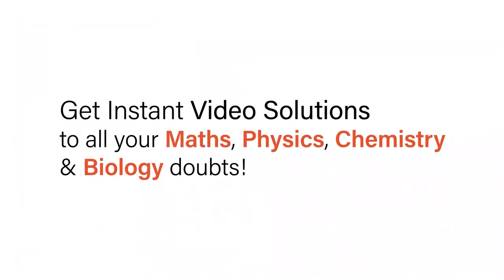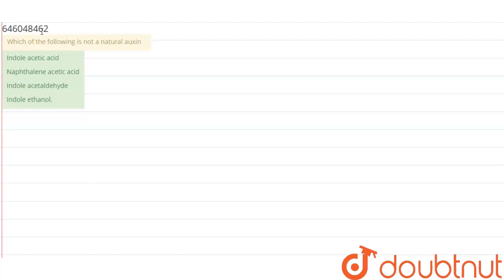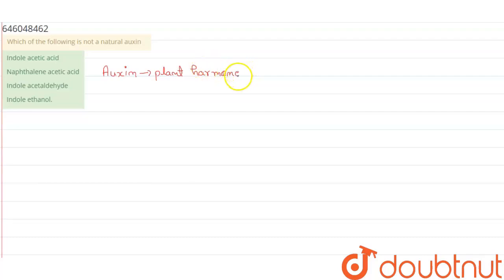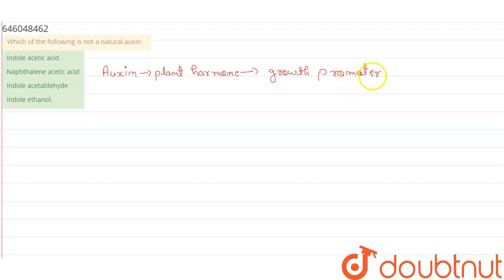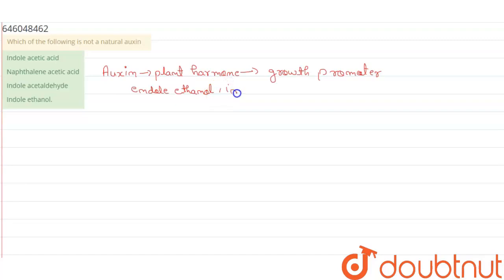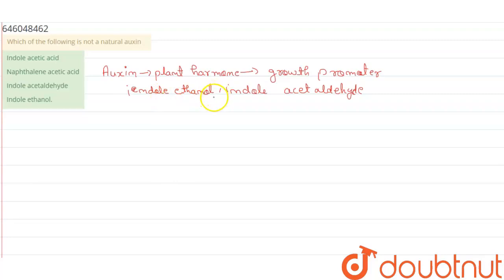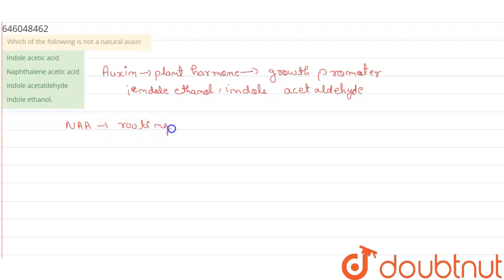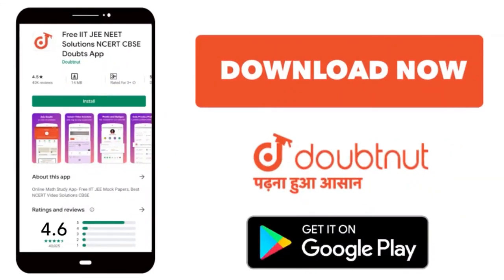Which of the following is not a natural auxin | 12 | Plant Growth and Movements | BIOLOGY | DIN...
Which of the following is not a natural auxin
Class: 12
Subject: BIOLOGY
Chapter: Plant Growth and Movements
Board:NEET

👉 Have Any Query? Ask Us.